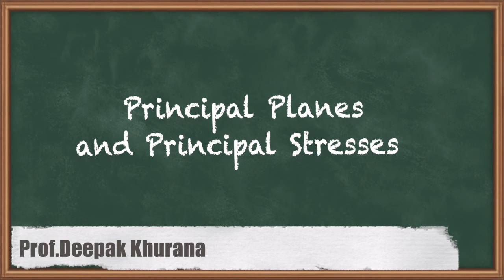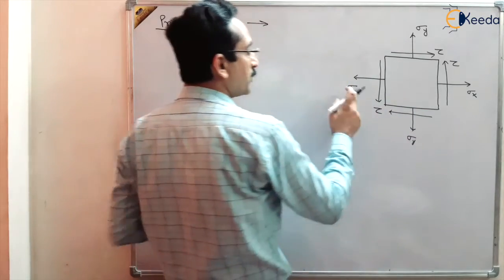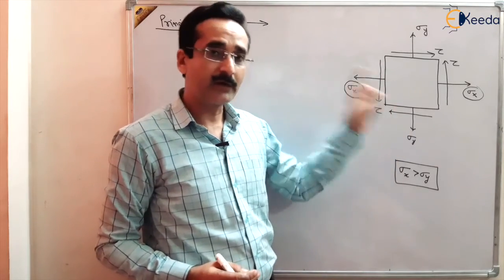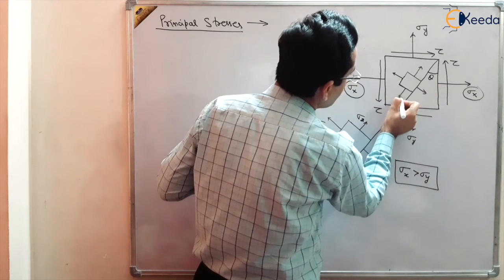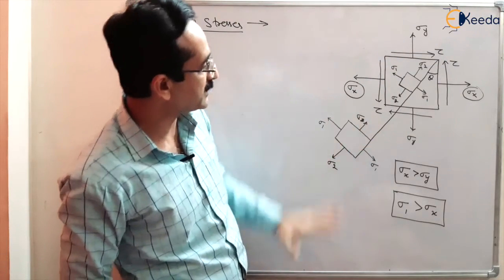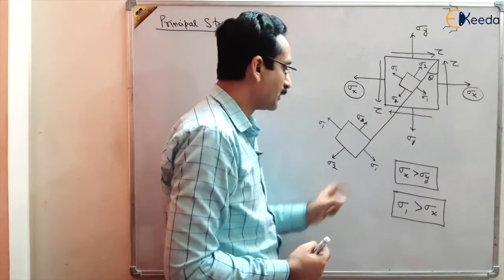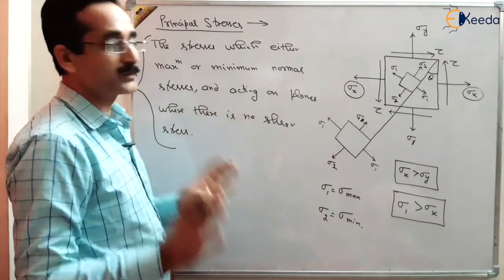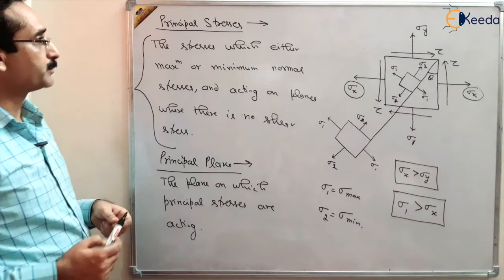Principal Planes And Principal Stresses In Strength Of Materials | GATE Essential Concepts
Explore the fundamental concepts of Principal Planes and Principal Stresses in the field of strength of materials with this comprehensive video. In this tutorial, we delve into the core principles that form the basis of these concepts, essential for anyone preparing for the GATE exam.

🔍 Key Topics Covered:

Understanding Principal Planes in Mechanics
Exploring Principal Stresses and their Significance
Real-life Applications and Examples
Problem-solving Techniques for GATE Exam

Happy Learning.